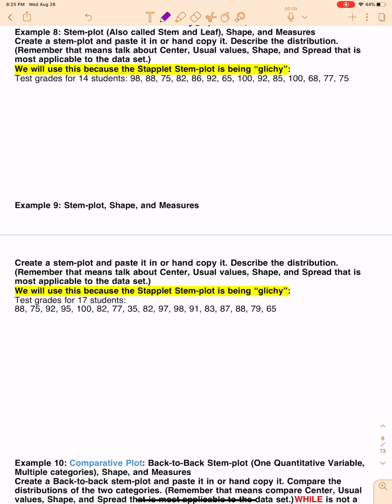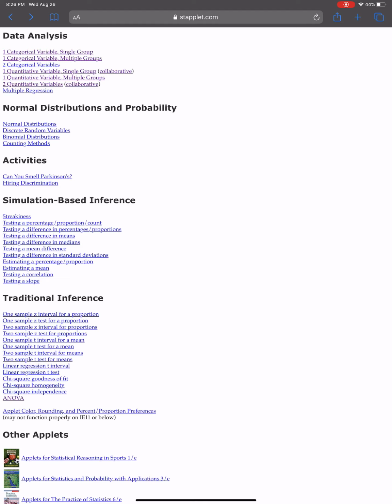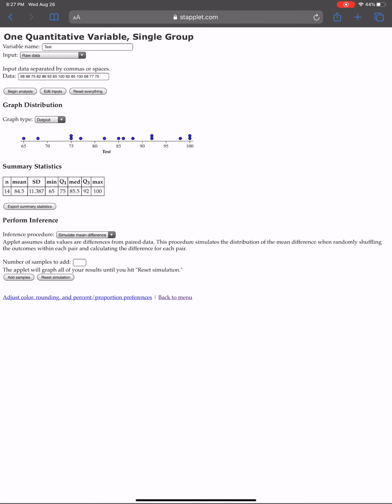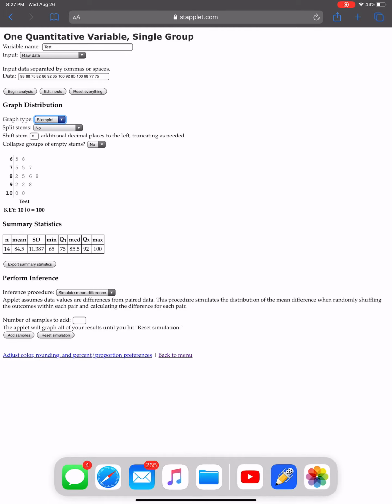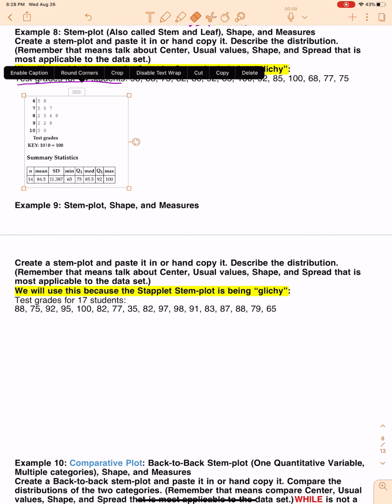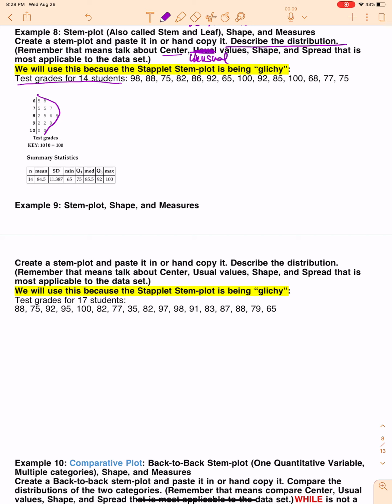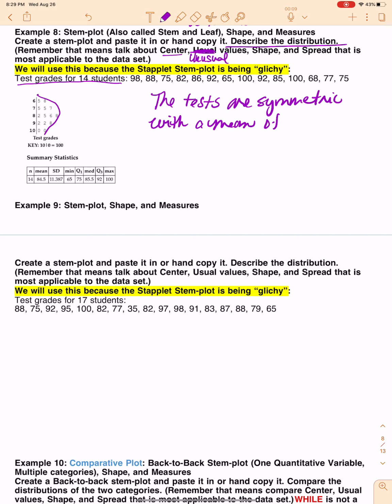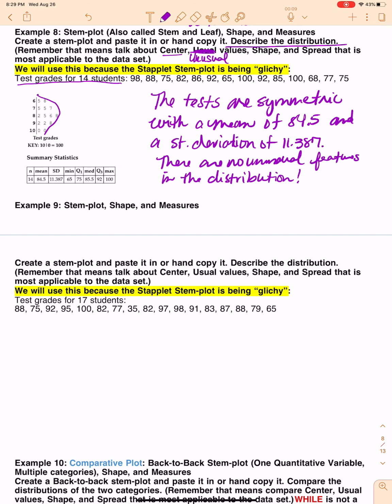Stemplot Ex 8